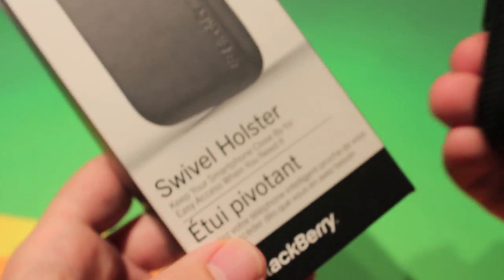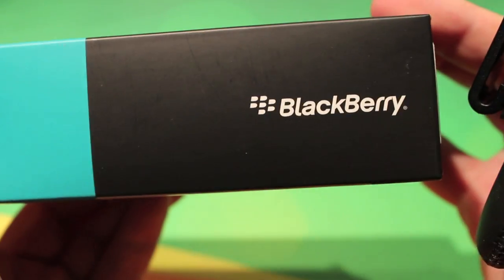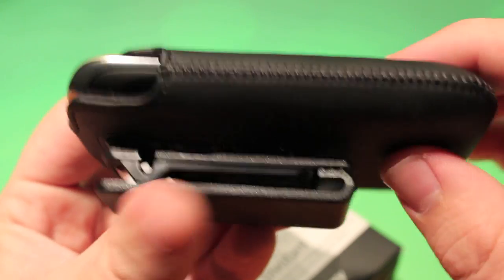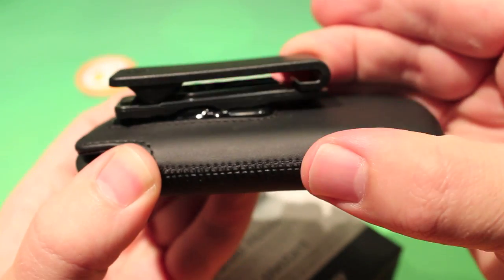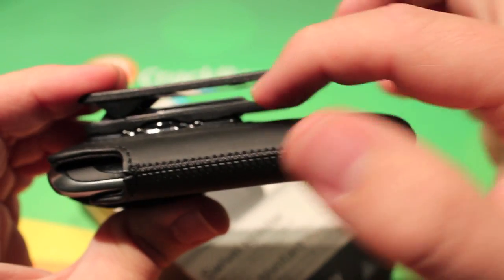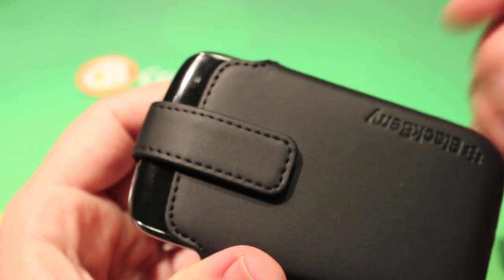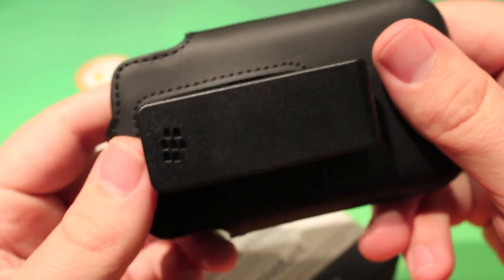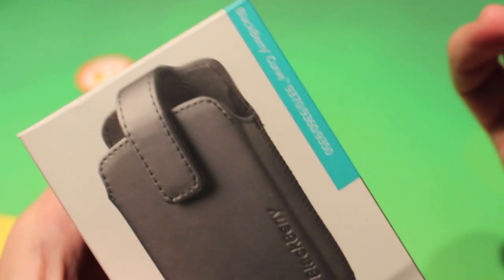OEM Holster for the BlackBerry Curve 9360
The OEM holster for the BlackBerry Curve 9360 Is one of those cases that only a small portion of people will use. But if you are one of those people, you will certainly understand it's importance. The OEM holster case has three main features. The first feature is the protection it provides for your BlackBerry smartphone. The second is the magnetic locking feature. A feature that allows your BlackBerry smartphone to be placed in a sleep mode, and even change notification tones while holstered. The third feature would be the quick access.